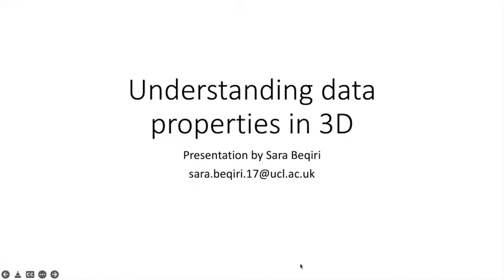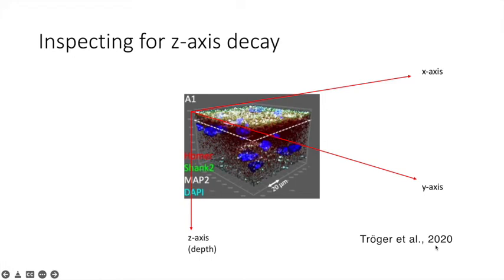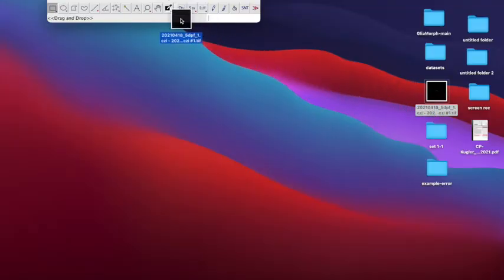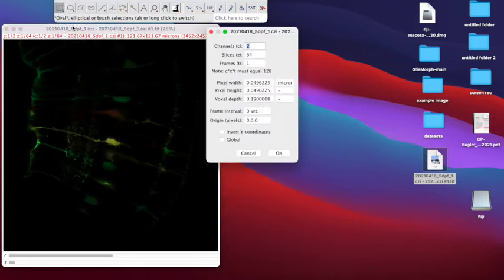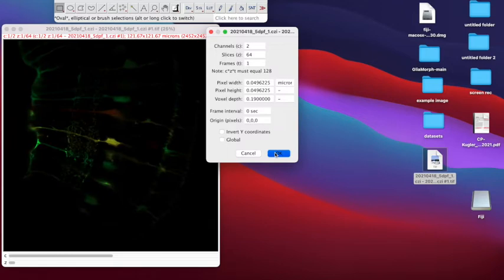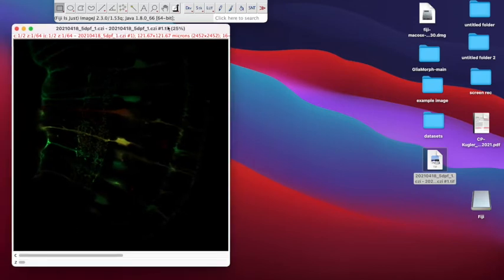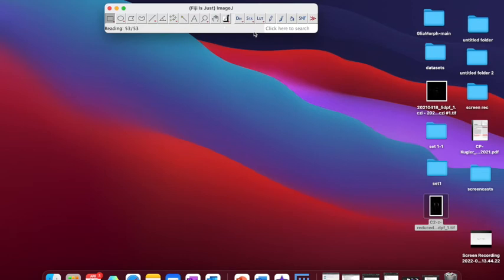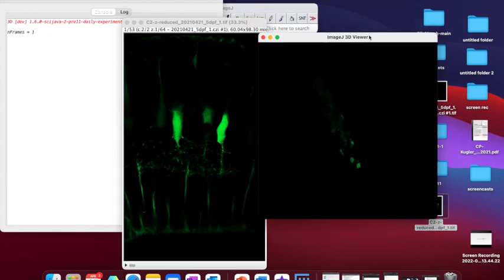GliaMorph 03 - Image inspection and 3D visualisation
Screencast video for the GliaMorph data analysis toolkit about image inspection and 3D data visualization.

Project Leads: Elisabeth C Kugler and Ryan B MacDonald
Screencasts: Sara Beqiri and Karim Nizam